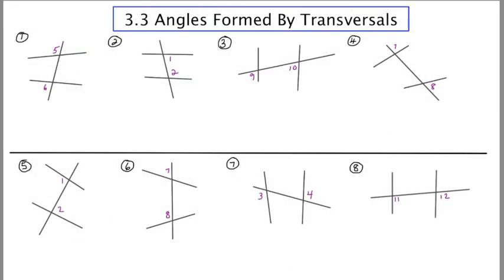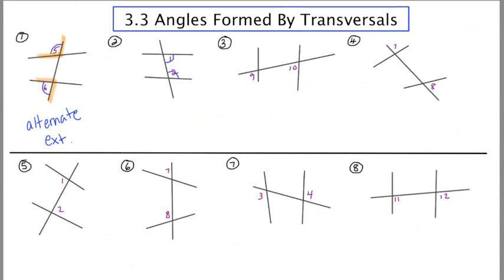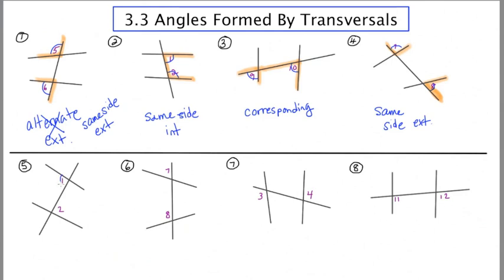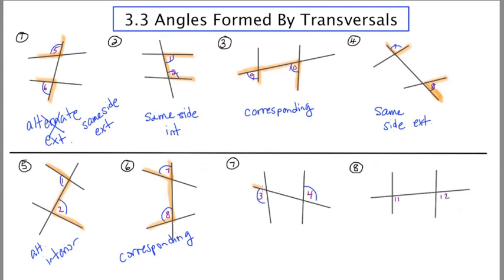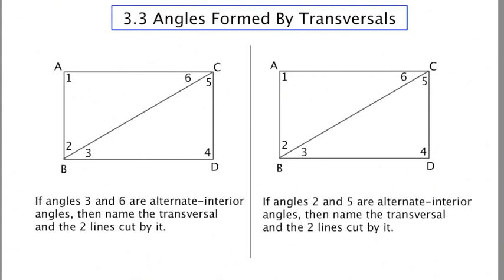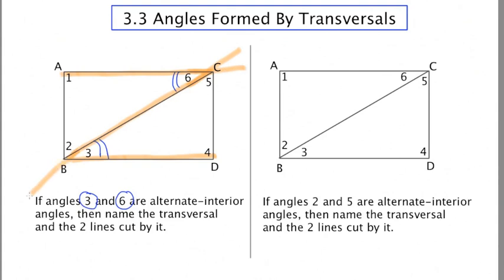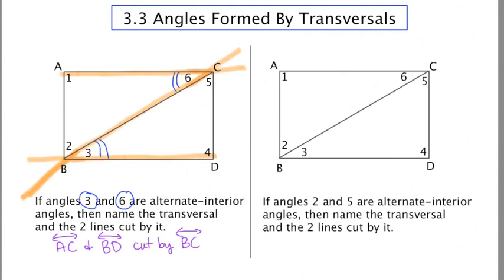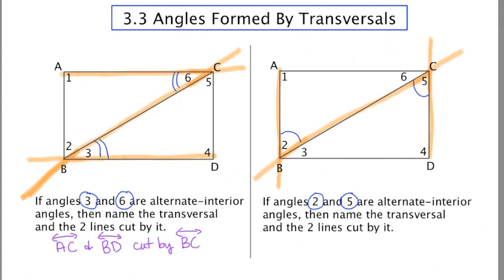MathCamp321: Geometry: Transversals - Part III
Geometry: Transversals - Part III